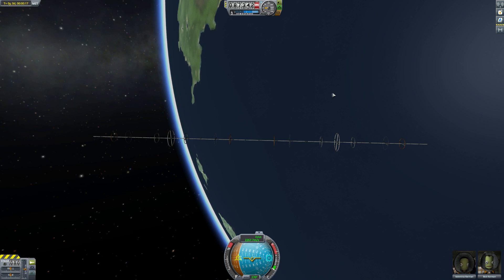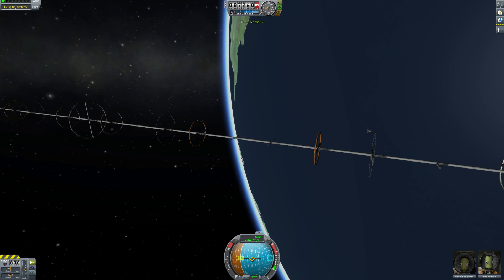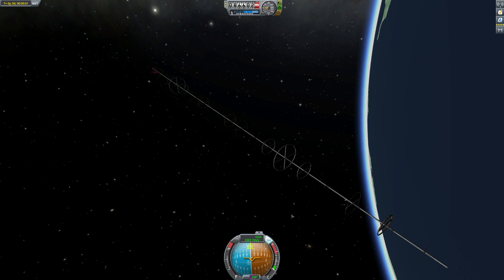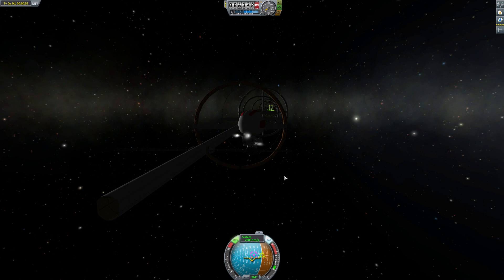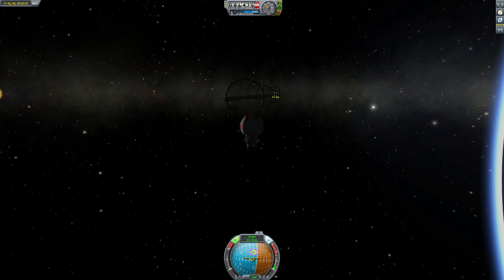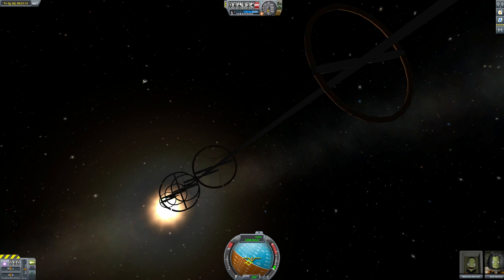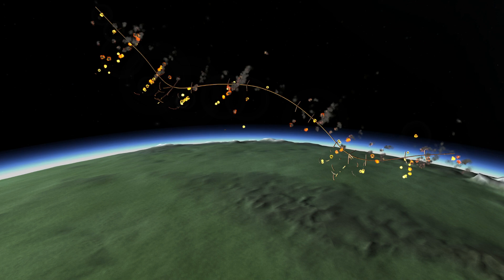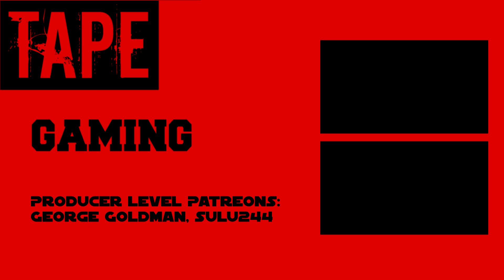2km Long Space Station - Kerbal Space Program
Bigger better and more explody than ever...